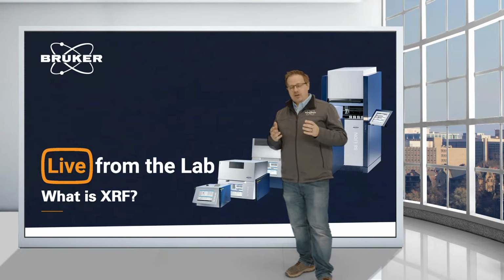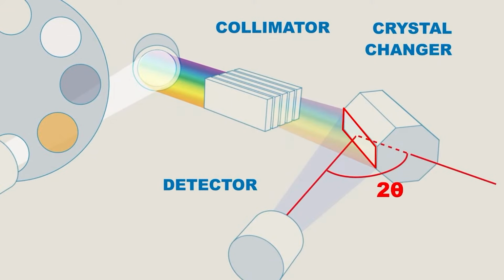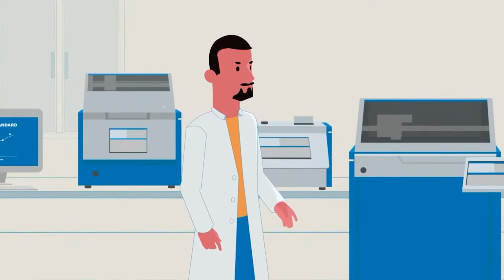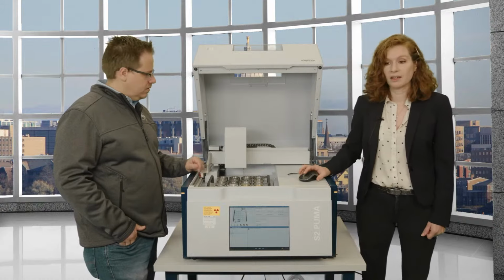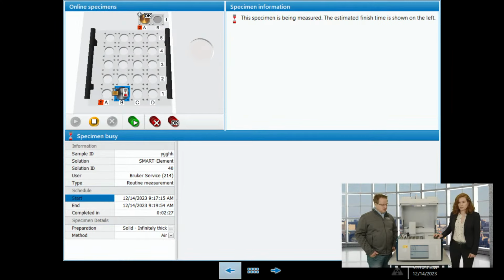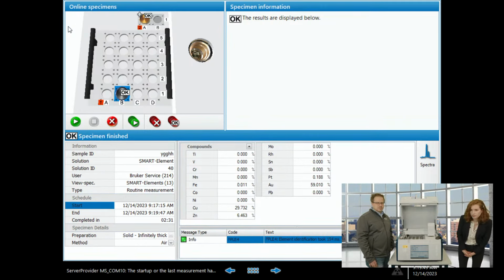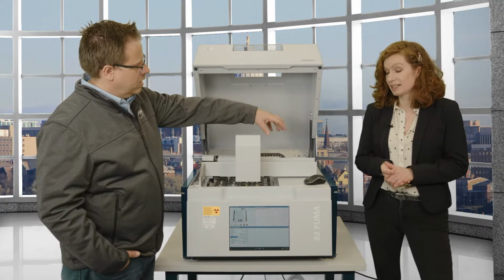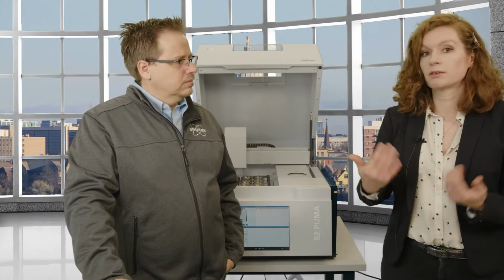Live from the Lab: What is XRF?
XRF technologies provide elemental analysis of a huge variety of materials including metals, alloys, polymers, ceramics, geological materials, petroleum products, soil, paint and much more. What is XRF? Which XRF techniques are available? What elements can be detected? How accurate and fast is the analysis? How do you find the right solution for your analytical needs?

Tune in as we discuss all this and more. As always, we will take your questions live at the end of the episode!